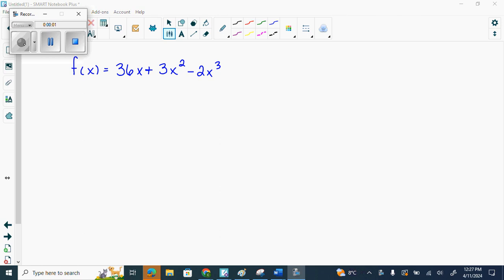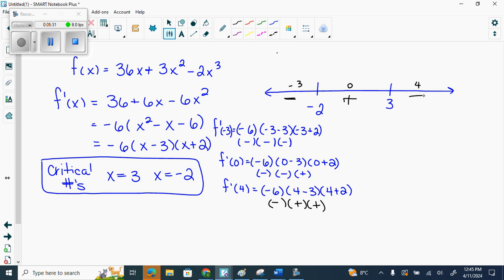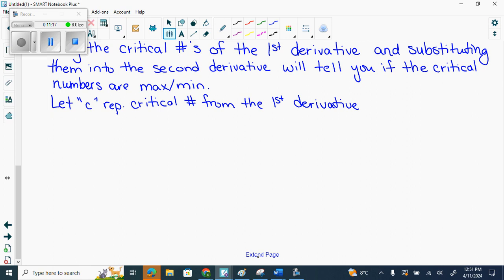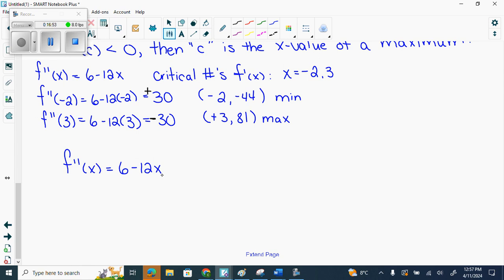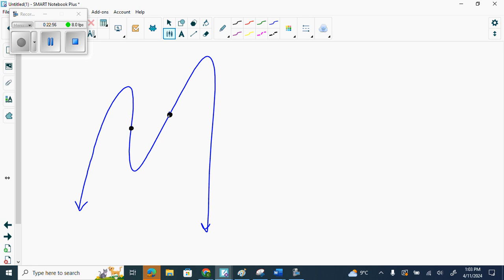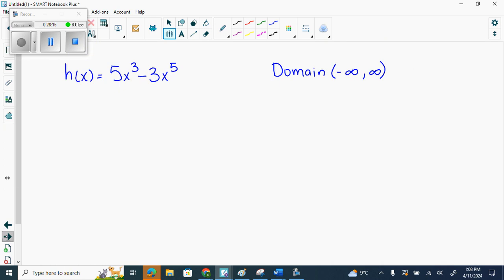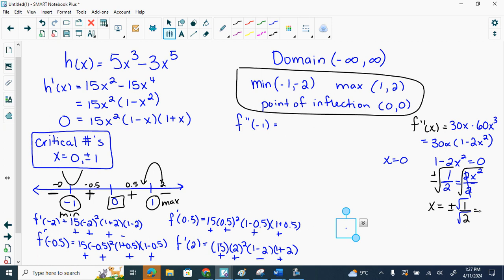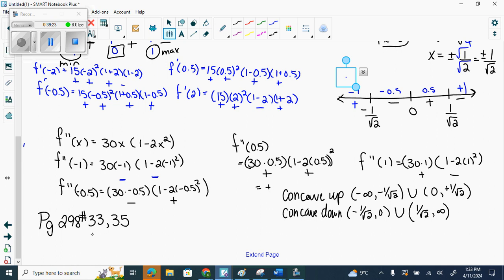April11 second derivative test, concavity and points of inflection